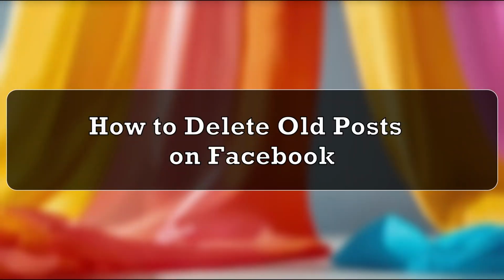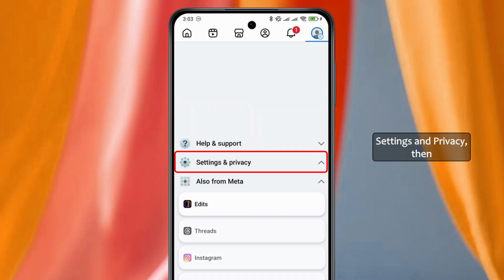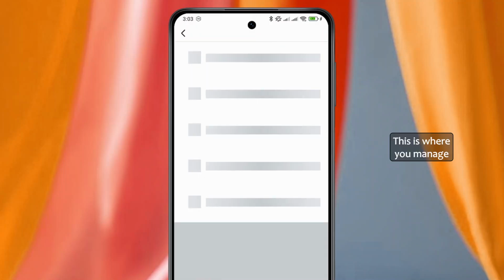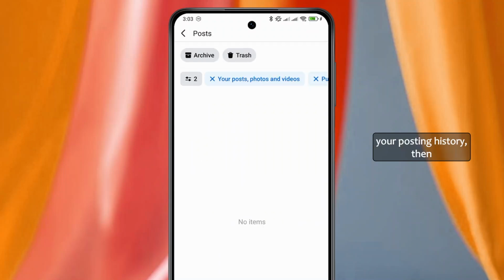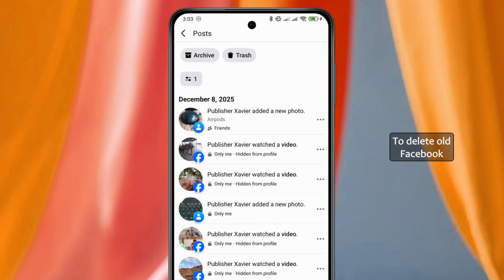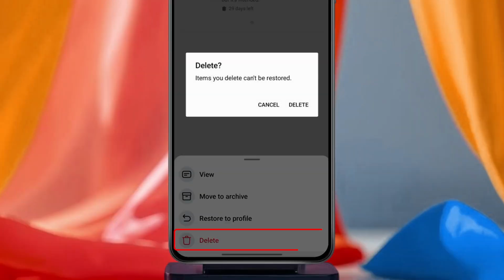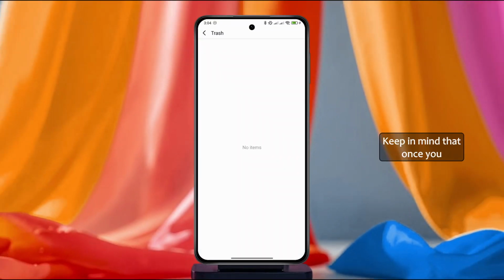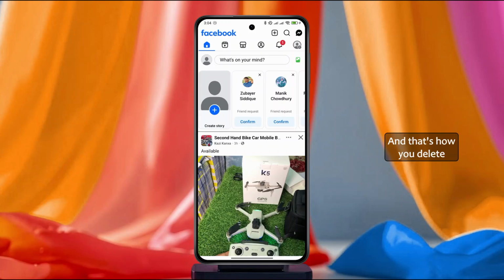How to Delete Old Posts on Facebook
How to Delete Old Posts on Facebook (2025)! Want to clean up your Facebook timeline by removing older posts? This video will guide you through the steps on how to delete old posts on Facebook quickly and easily. Whether you're asking, "How do I delete my old Facebook posts?" or need help navigating the Activity Log, this tutorial has you covered. Learn how to manage, remove, or bulk delete past posts to maintain your profile the way you want. Watch now to see how you can delete old posts on Facebook today!

Timestamps:

00:00 How to Delete Old Posts on Facebook
00:10 How Do I Delete My Old Facebook Posts?